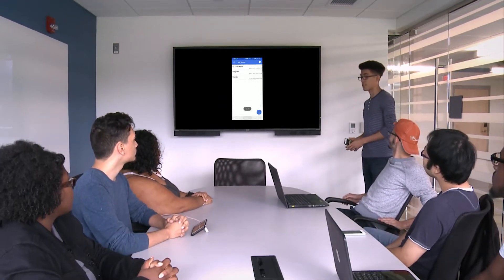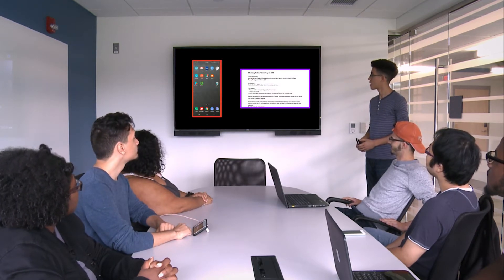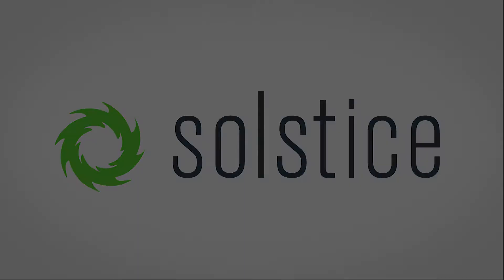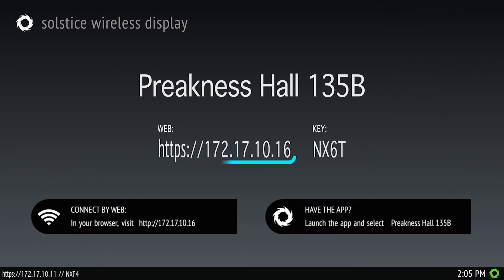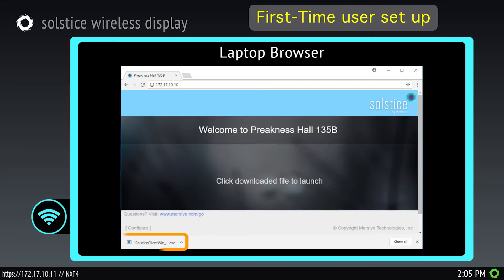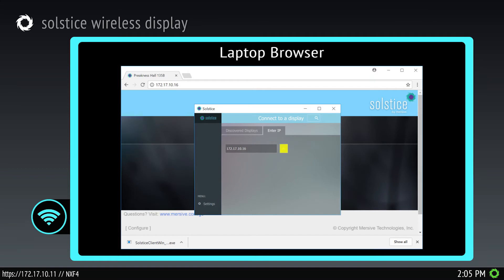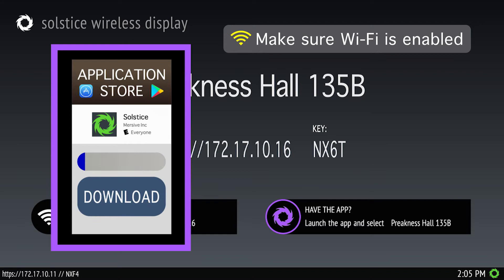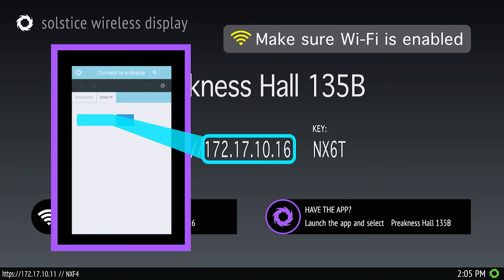Solstice at WPU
Solstice is a software Implementation that allows multiple users to simultaneously share documents or realtime screen captures of their laptop or devices on the same display.

For more information or Solstice campus locations,

WPUNJ IT wiki:    wpunj.edu/itwiki